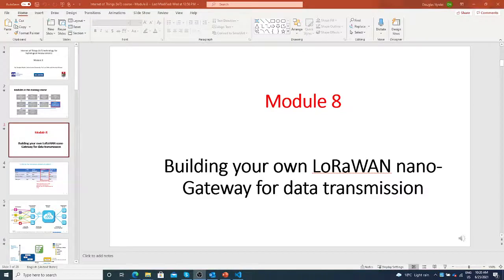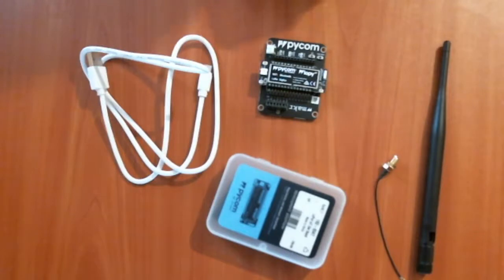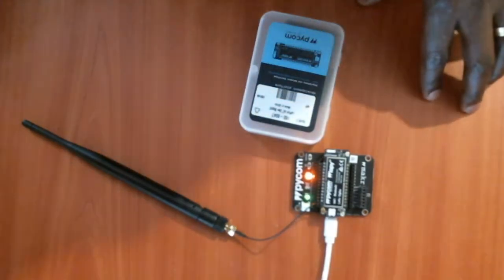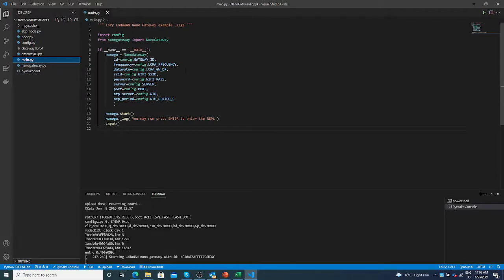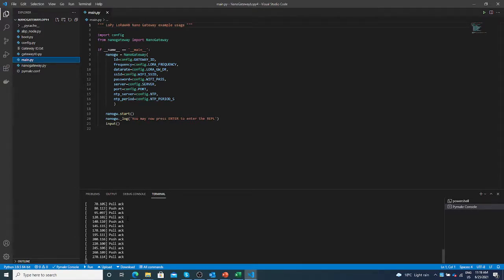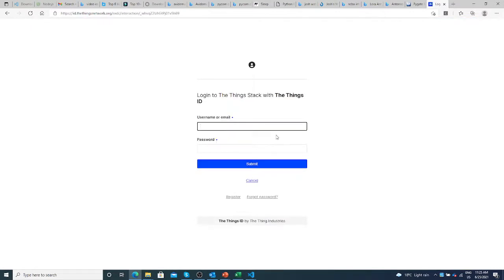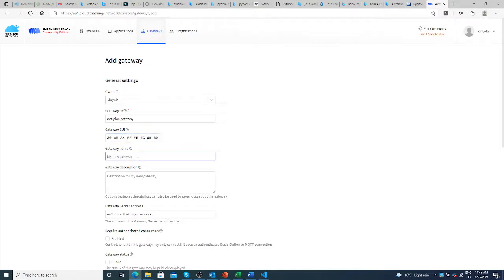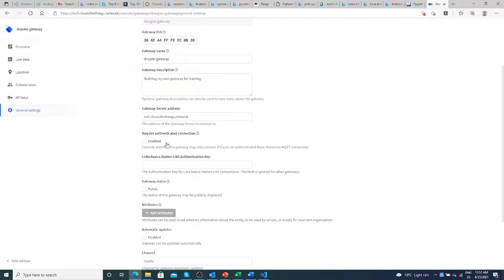IoT Training - Module 8 - Building your own LoRa Gateway for data transmission (Demonstration)